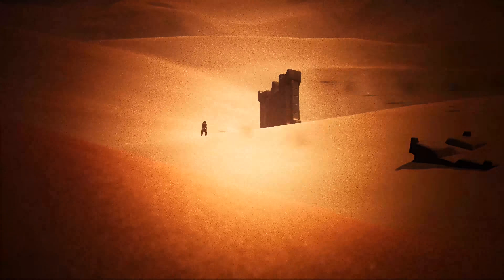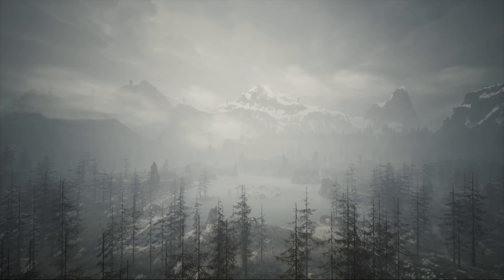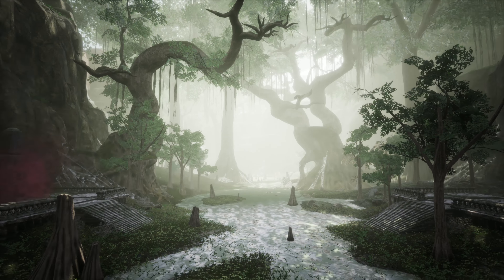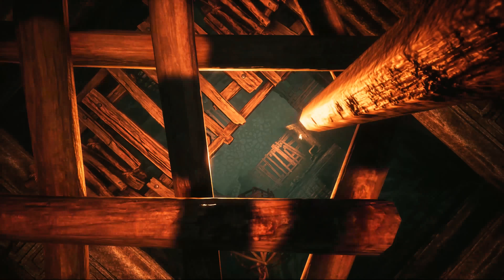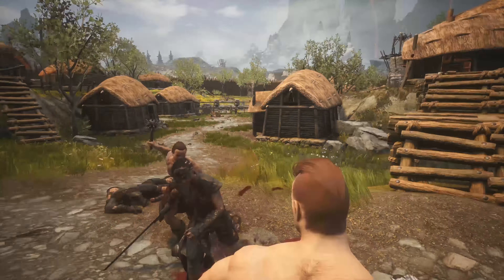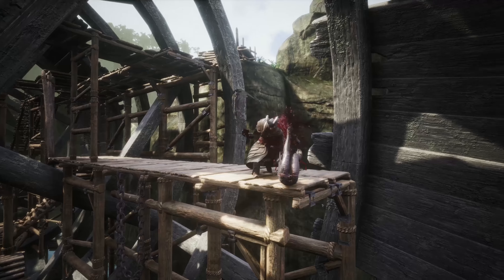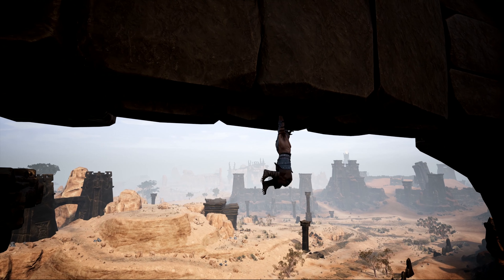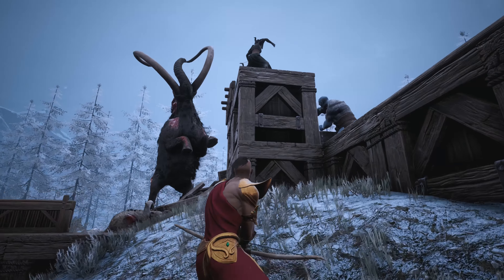Conan Exiles Launch Trailer